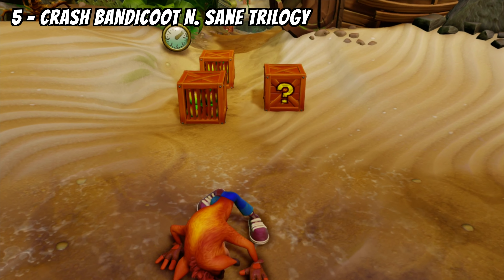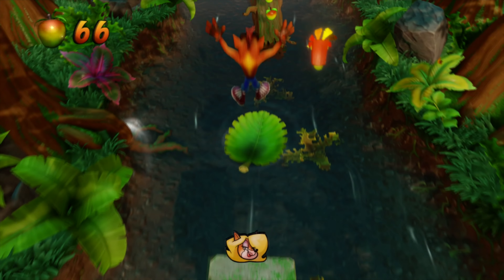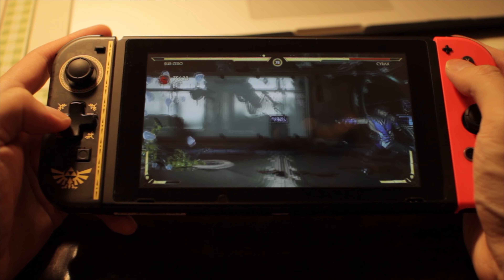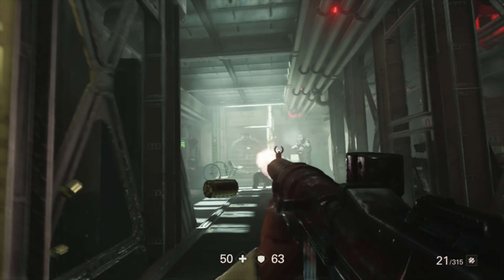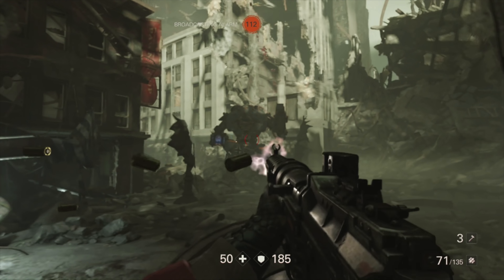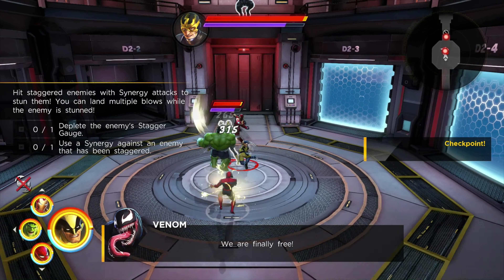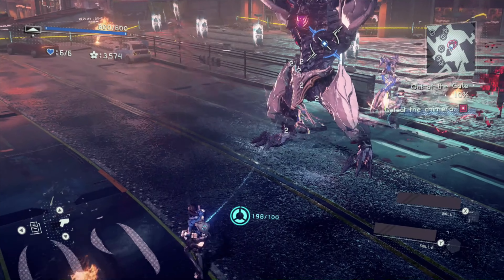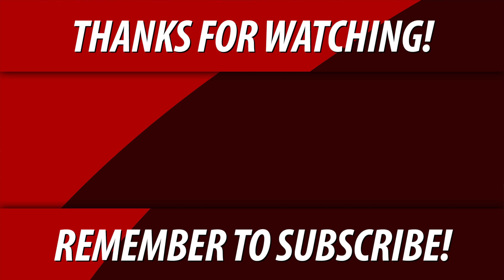Best Nintendo Switch Games You Need To Play ASAP